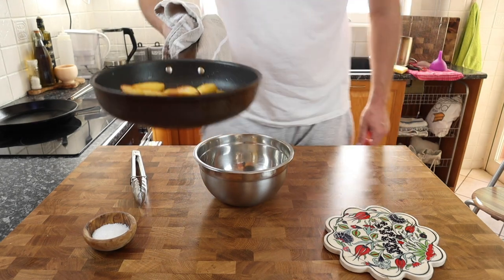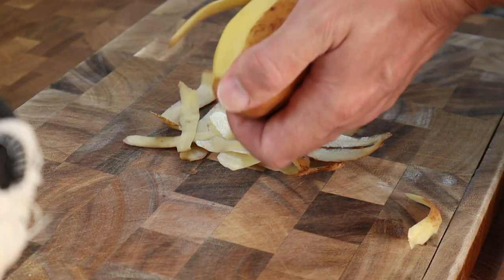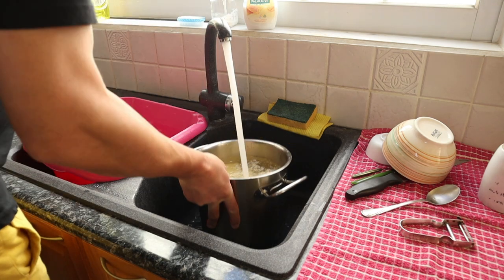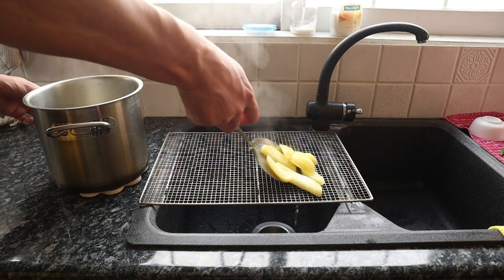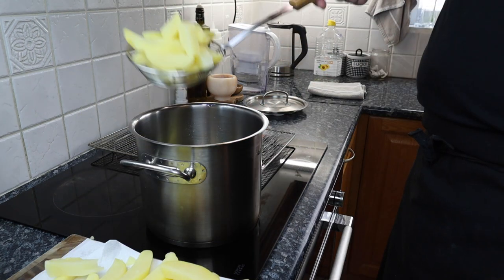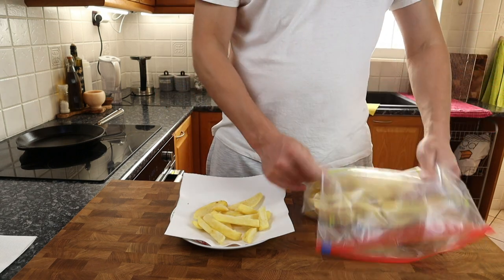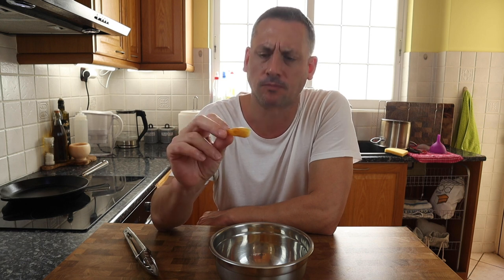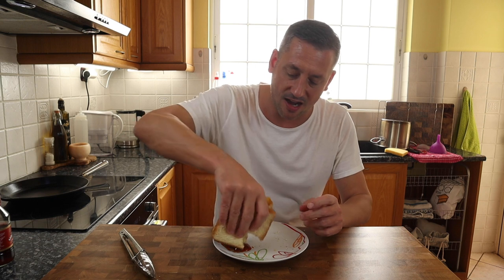How to Make Super Crispy and Chunky English Style Frozen Oven Chips at Home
I will show you how to make homemade frozen oven chips with a crunchy glass like crust and a soft, smooth and pillowy inside. The method follows the triple cooked process. After the first fry in vegetable oil the chips can be kept in the freezer to be used whenever needed! A quick defrost and then an oven cook produces once of the best chips you will ever eat. They can be cooked from frozen, see note below.

These potato fries go perfectly with fish and chips, burgers, chip butties, and… on their own with sea salt and a splash of vinegar. A robust chip that suits many different plates.

The potatoes can be double fried instead of cooking in the oven. If this is your preferred method then after the first fry they can be cooled and then fried for the second time, or refrigerated and fried again, or frozen, then defrosted and then fried. The final frying temperature is 180c - 356f

You can oven cook these from frozen. Set your oven to 200c, preheat your tray or pan, add the oil and cook the potatoes for 30 - 35 minutes. Cooking the chip form frozen produces good results but defrosting the chip first has outstanding results.